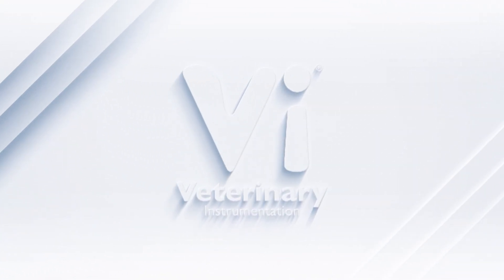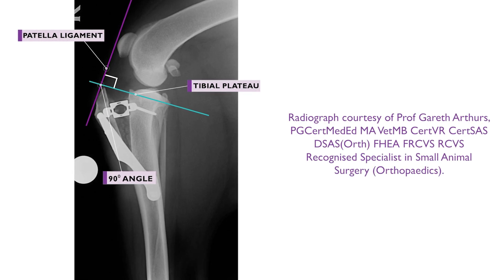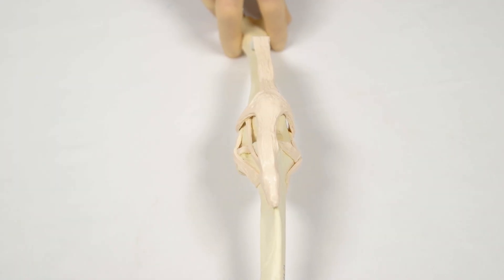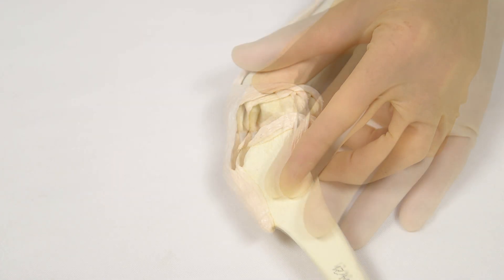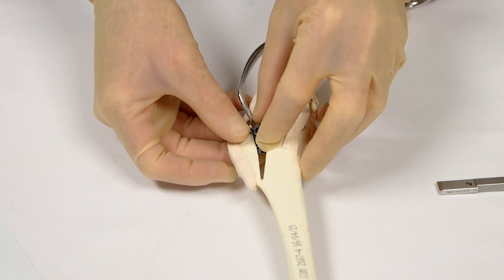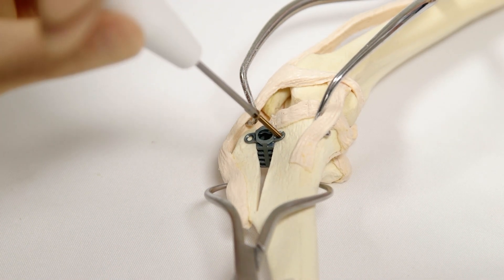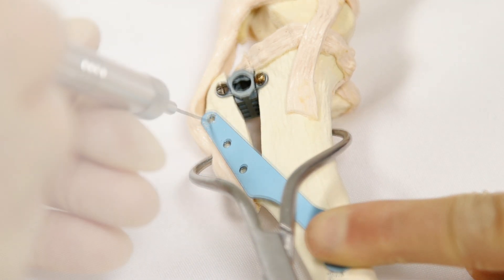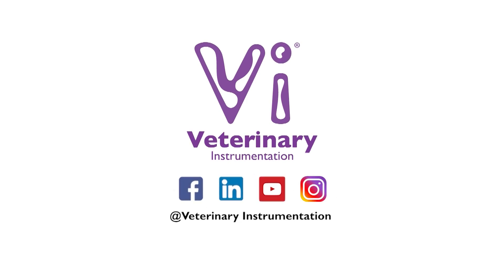Stifle Surgery Using The Forkless TTA Procedure (Veterinary Instrumentation Technique Overview)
In the latest episode of our Under The Skin series, created with Orthopaedic Specialist, Gareth Arthurs, we continue our focus on surgery techniques to correct instability resulting from cranial cruciate ligament rupture.

The TTA technique (Tibial Tuberosity Advancement) is a complex technique that alters the functional geometry of the joint by changing the angle between the tibial plateau and the straight patella ligament, thus achieving functional stability in an unstable stifle. Forkless TTA is a variation on the original technique, with some differences in the procedure, and slightly different implants used. TTA is a popular technique, and the forkless variant is preferred by some surgeons.

The basics of the procedure are demonstrated in this video. Please click here to sign up to receive a copy of the detailed TTA forkless surgery guide when it becomes available